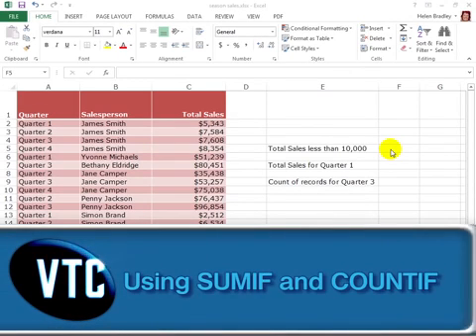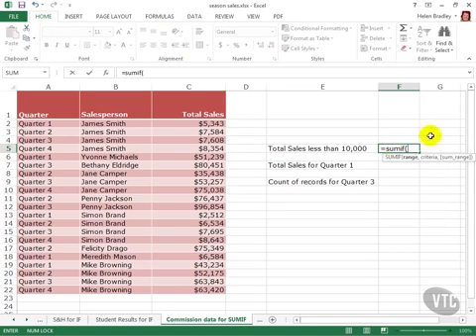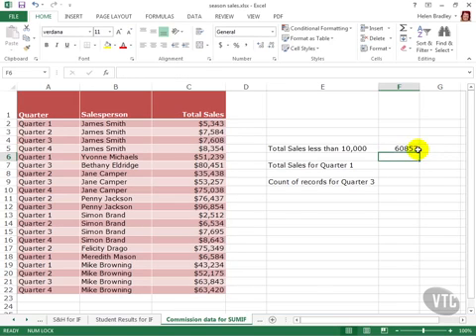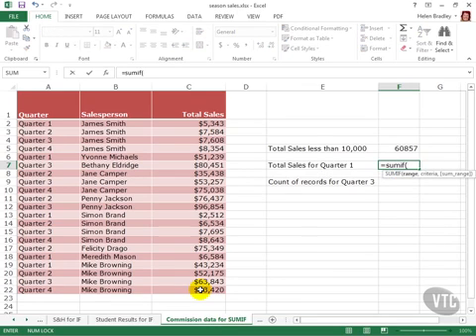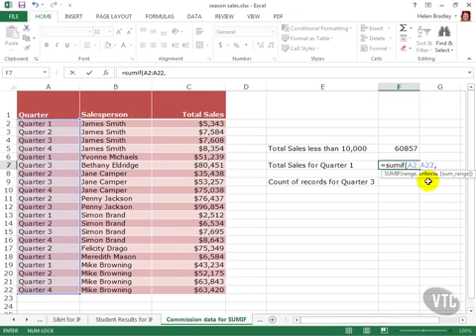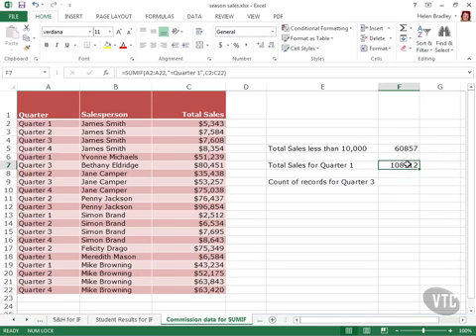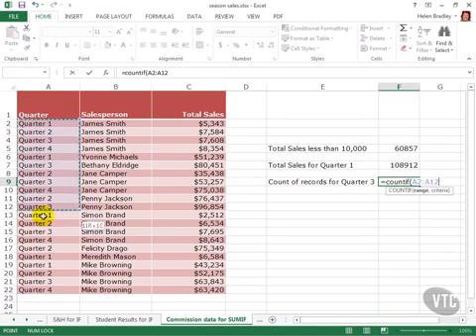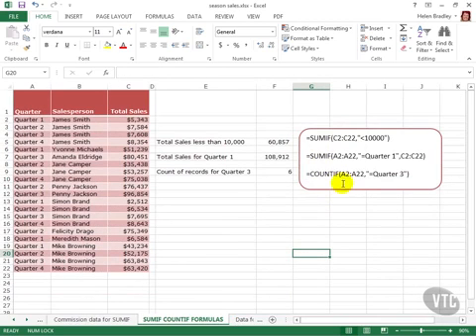Microsoft Excel 2013 Tutorial 65 Using SUMIF & COUNTIF